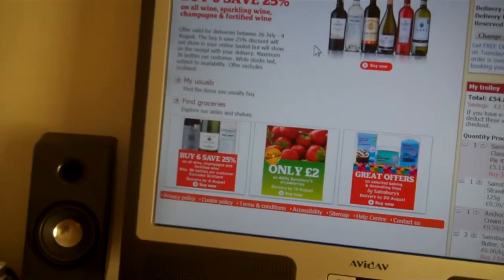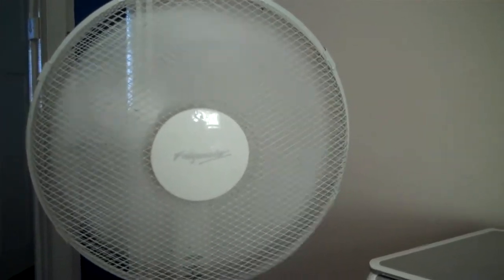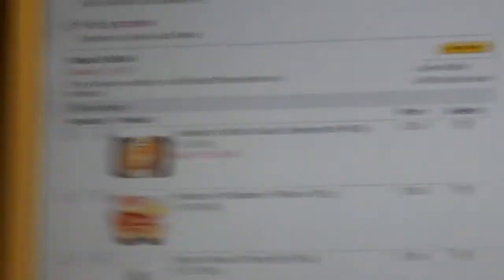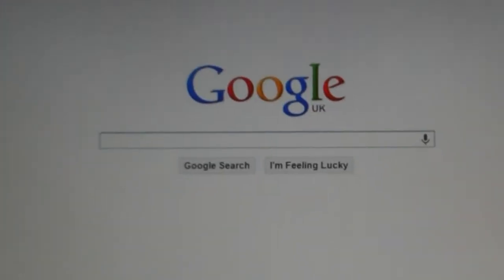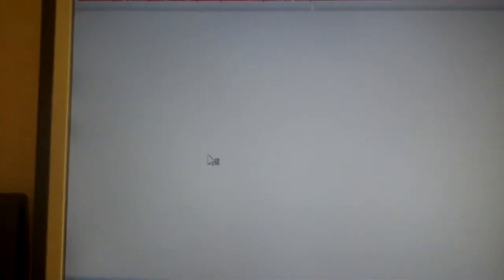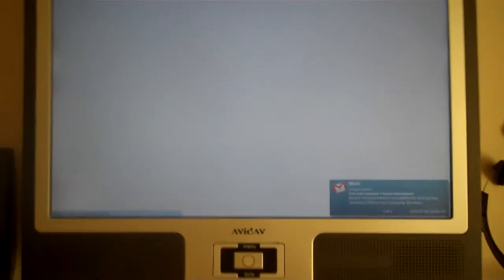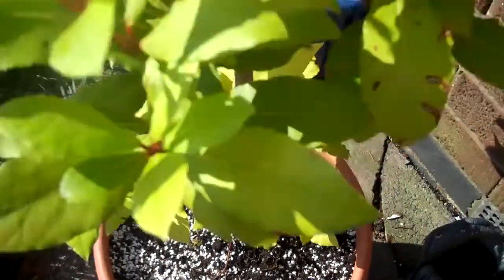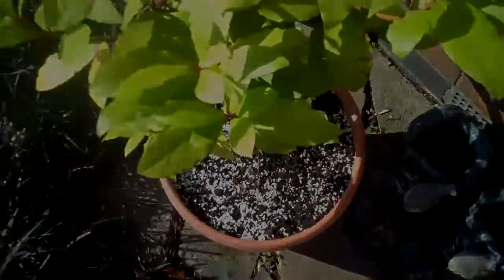Vlog 18 My Phone Got Wet